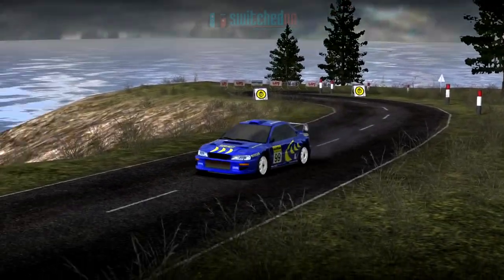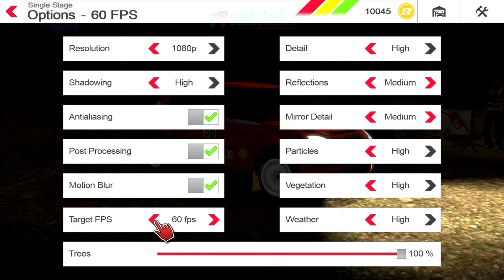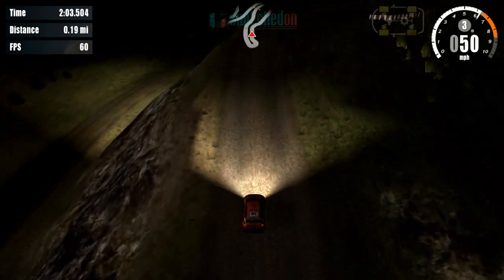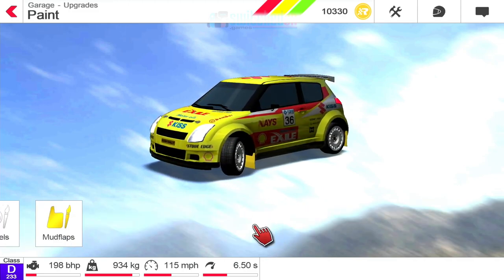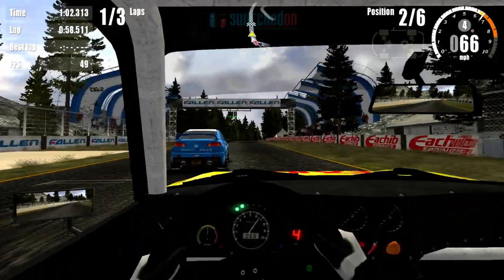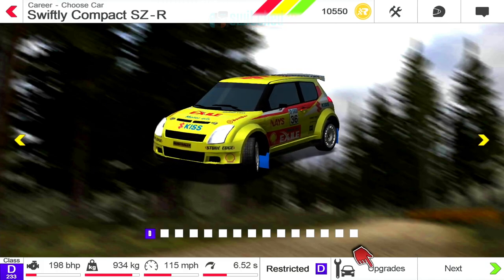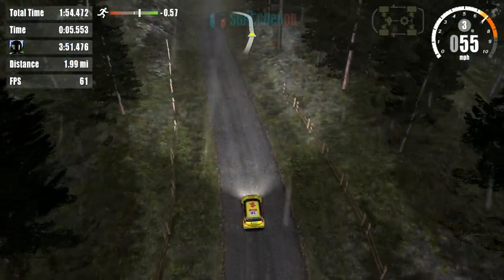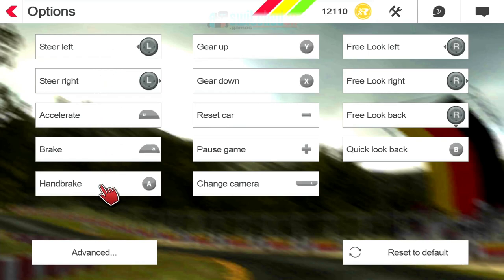Rush Rally 3 Nintendo Switch FIRST LOOK! Gameplay preview & my thoughts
Join me as I showcase the upcoming Rush Rally 3 on the Nintendo Switch. This port of the popular iOS/Android rally game comes to the Nintendo Switch via BrownMonster games and is looking absolutely superb!

It will be released on December 23rd 2019 and will cost £11.99 and $13.99

60 FPS racing at night or day in the rain or snow! Over 72 new and unique stages each with different surface types including snow, gravel, tarmac and dirt! Race with one of the best car dynamics models to date, including real time vehicle deformation and damage, built from over 15 years of experience